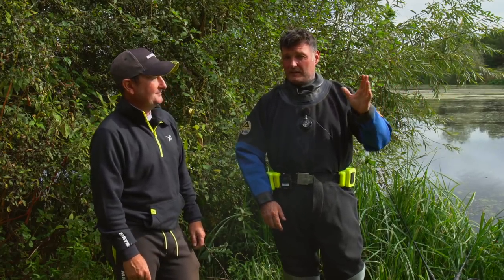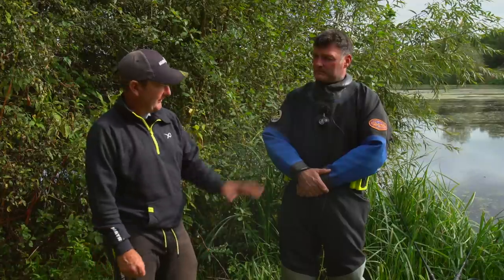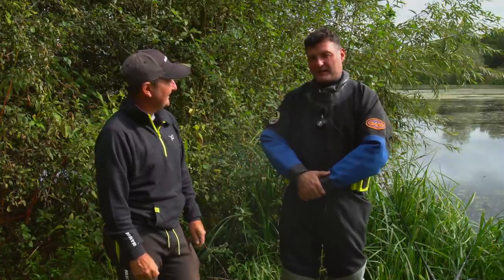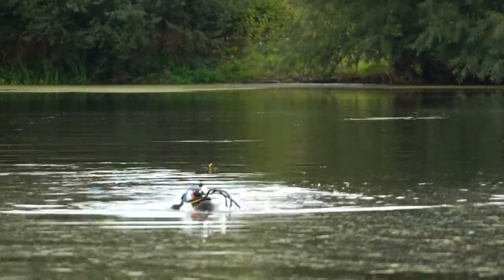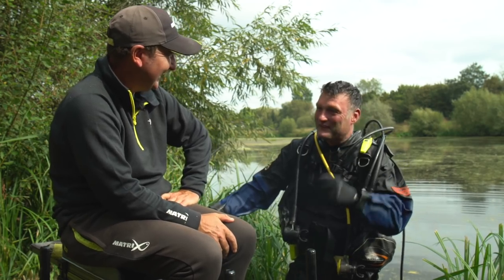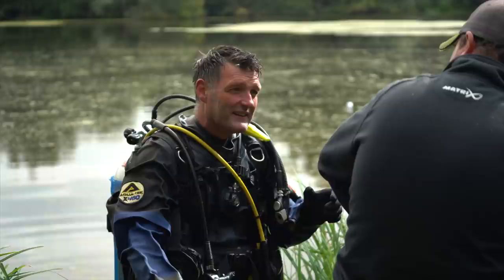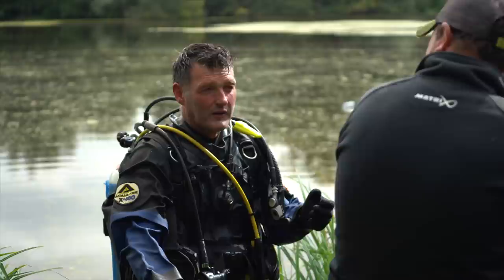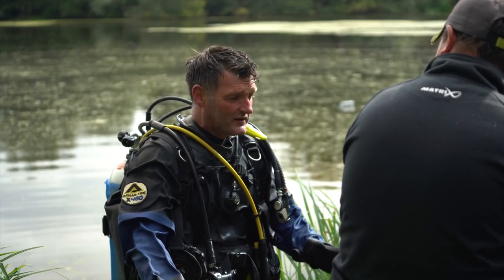MATRIX SUBMERGED! - FEEDER FISHING MYTHS with JAMIE HARRISON and ROB HUGHES!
In the latest episode of Matrix Submerged, we go under the water in search of answers about baiting up when fishing the feeder! What does your groundbait look like on the bottom? How much does your bait spread around? We get you the answers you've been wanting!